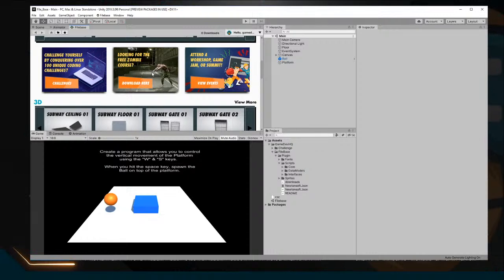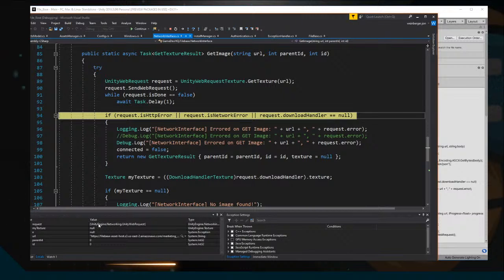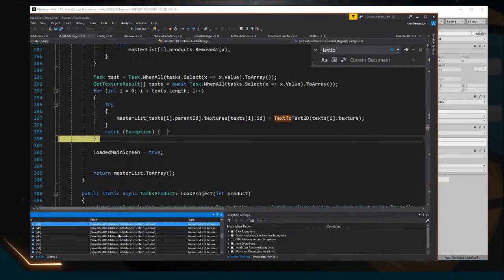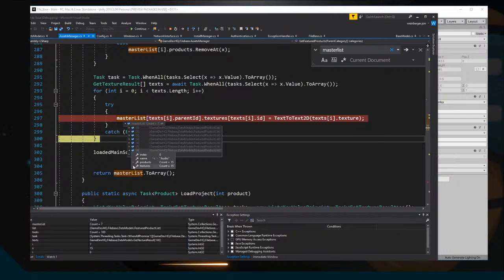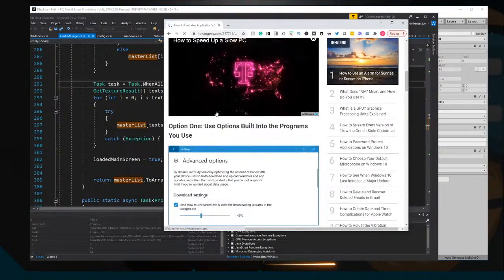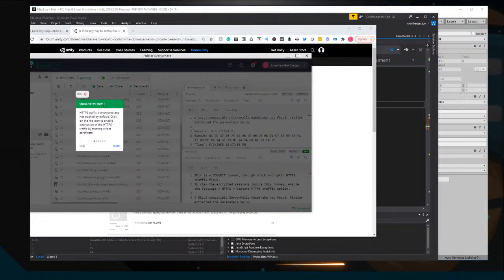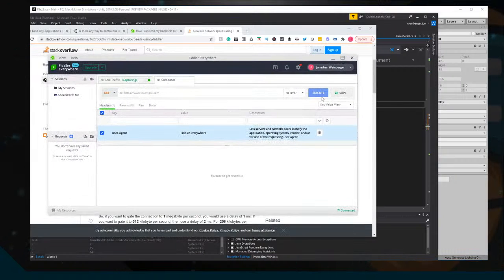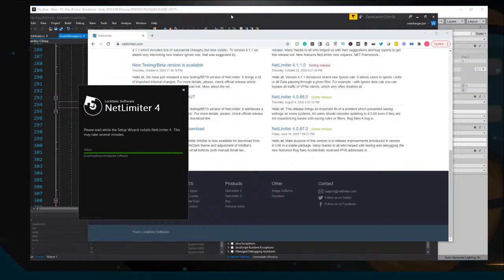Hangout and fix some Filebase Bugs!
Ask me anything! Fixing some filebase bugs!

Checkout filebase for yourself! Over 5,000 game-assets and growing! 100+ unqiue coding challenges!